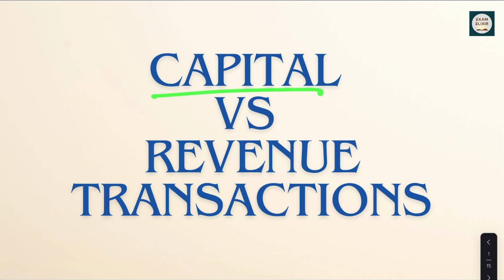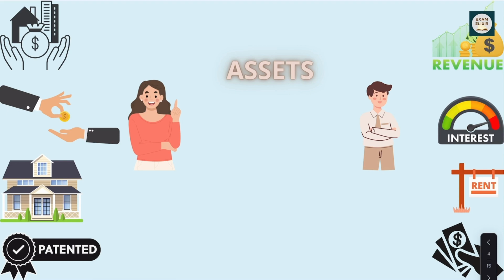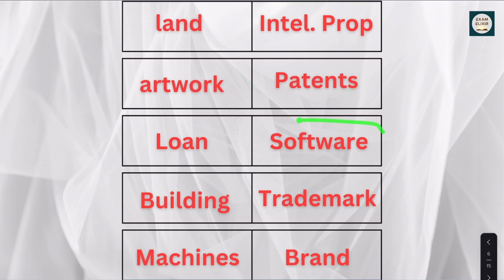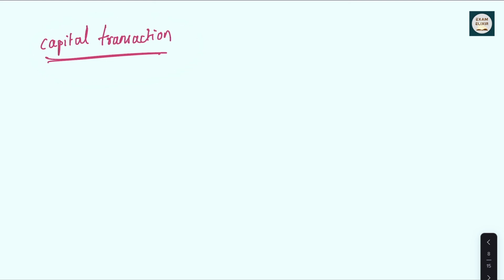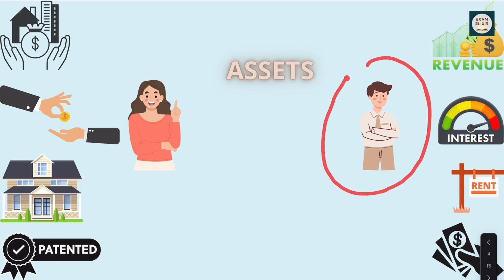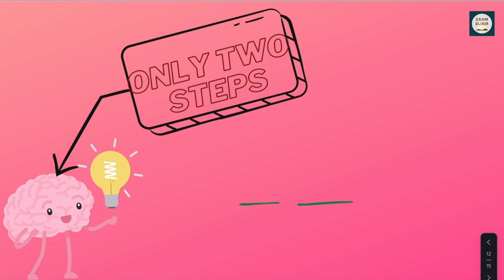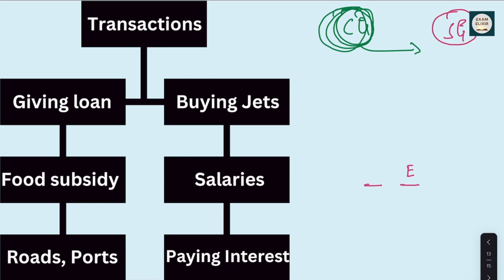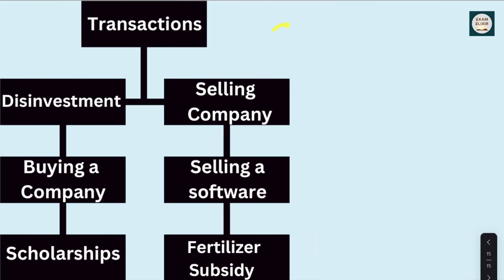Capital and Revenue Transactions Explained